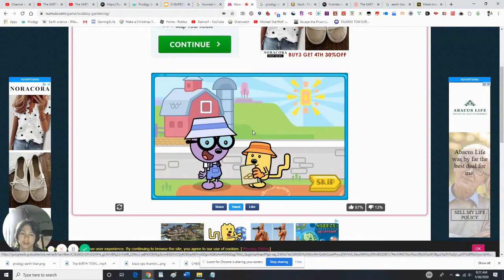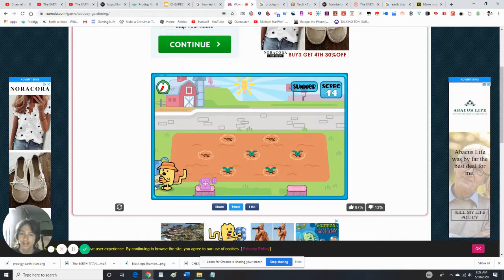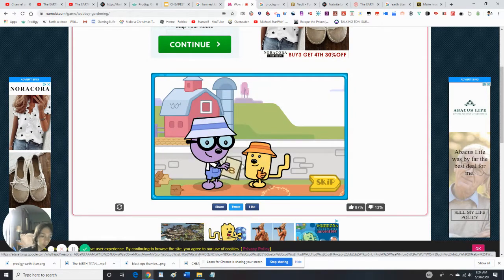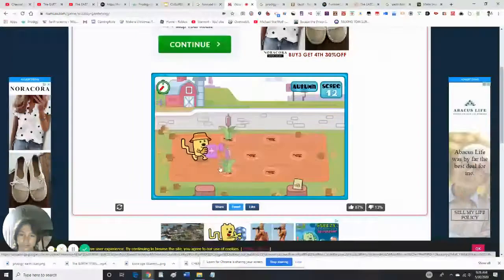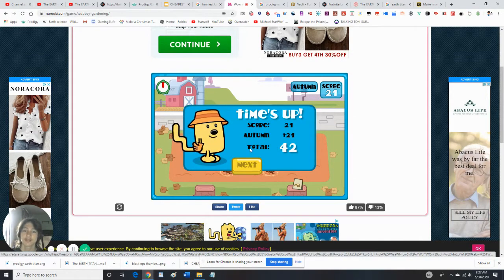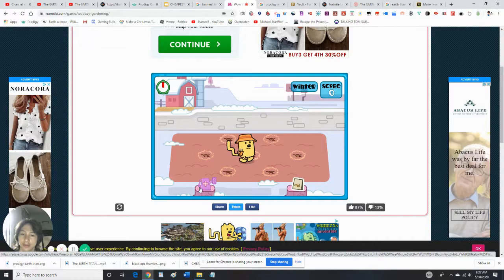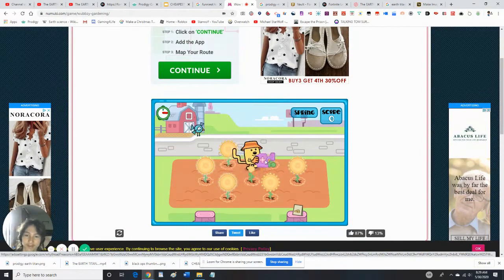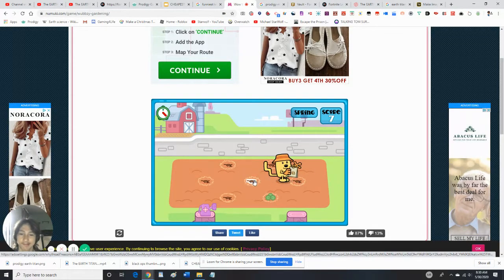Wubbzy Gardening Adventure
This is a wubbzy game where I plant flowers and stay away from the cow.